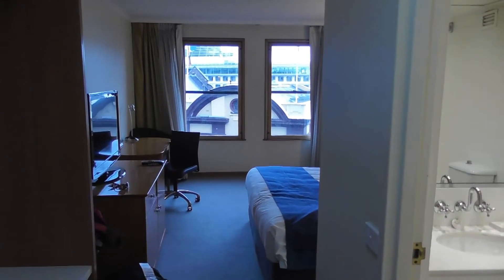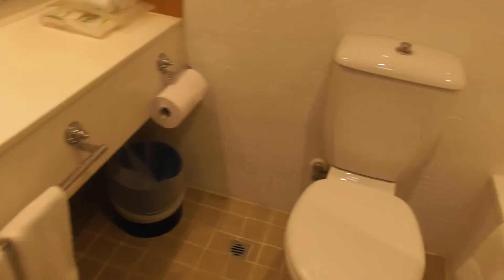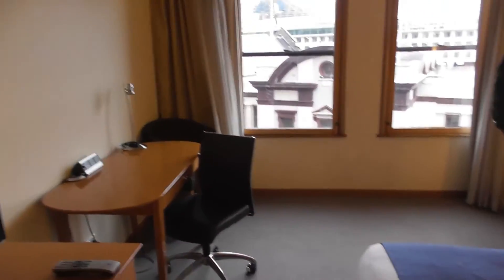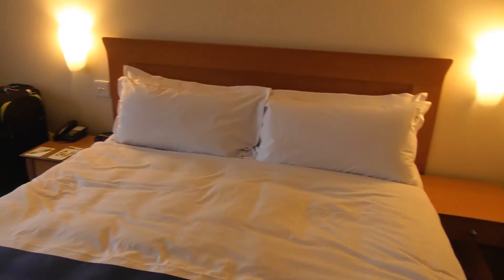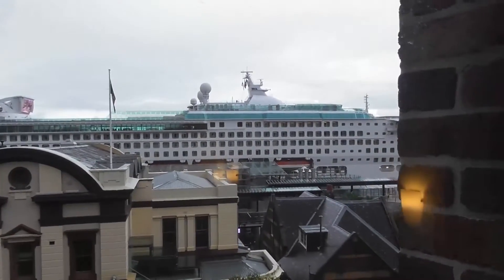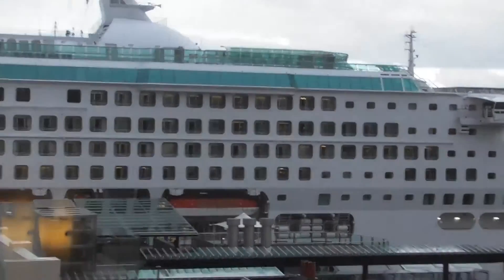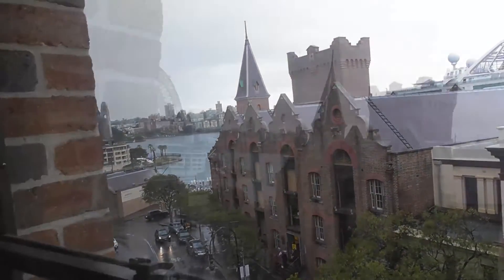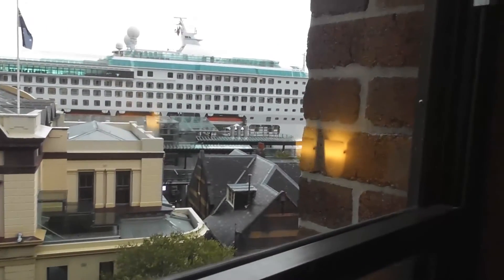Holiday Inn Old Sydney at The Rocks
Video taken June 2016

We arrived in Sydney the day before going on a cruise which left from Circular Quay. The location of this hotel was perfect! The say it's a 4 star hotel, but that's probably because of the location as the hotel itself does need a bit of a spruce up.  Mind you, if ti did, that would put it out of my budget range.

The staff are really lovely and the breakfast was nice too.  I'd stay here again but wouldn't bother paying for the upgraded room especially when you can go up to the roof to see amazing views of the Harbour, the bridge and the city.

Have a great day and remember - Yaneverno what life will bring you or where you'll end up!